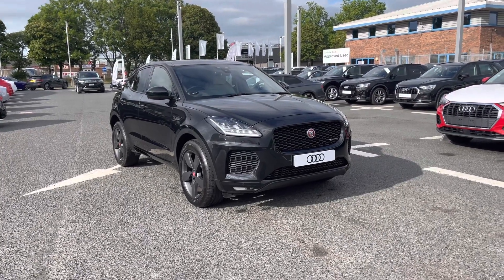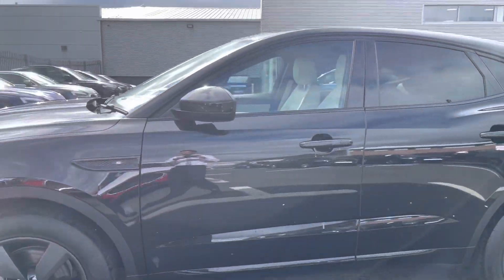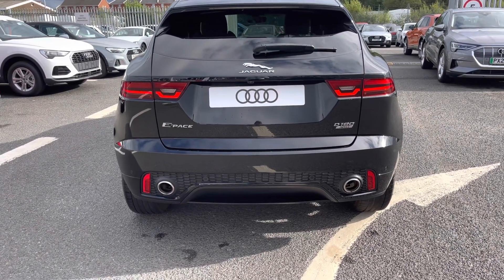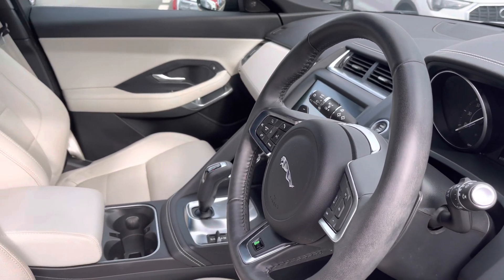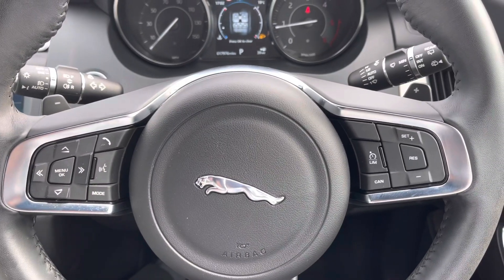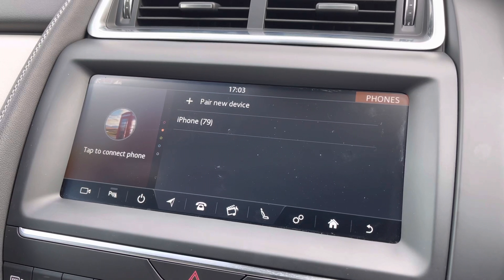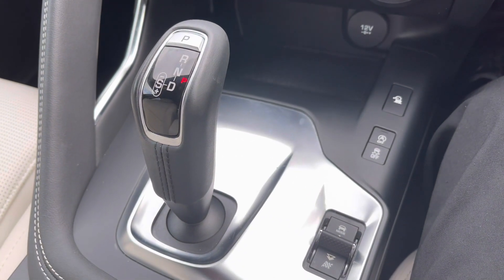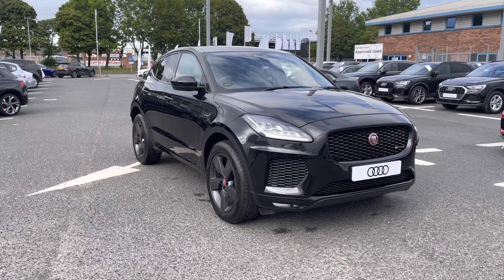Jaguar E-Pace R Dynamic S | Carlisle Audi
Check out this Jaguar E-PACE 2.0 D180 R-Dynamic S Auto AWD which is now available for sale from Carlisle Audi.

DV20VGN
17,996 miles
Diesel
Automatic

Features Include:

Heated Seats
Signature LED Headlights
Heated Front Windscreen
Navigation

Intro: 0:00
Exterior: 0:17
Boot: 1:25
Interior: 2:36
How to get in touch: 4:37